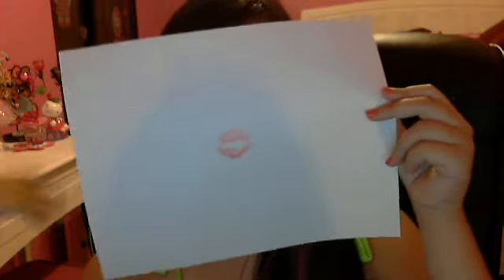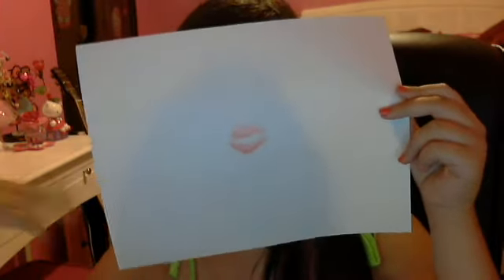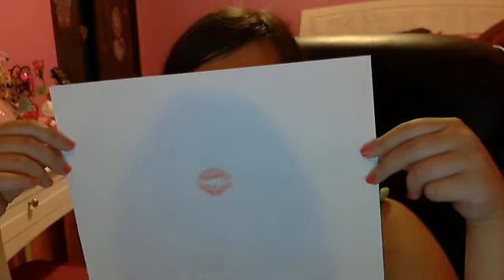My makeup transformation!!!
naty00081's Webcam Video from June 13, 2012 06:23 PM